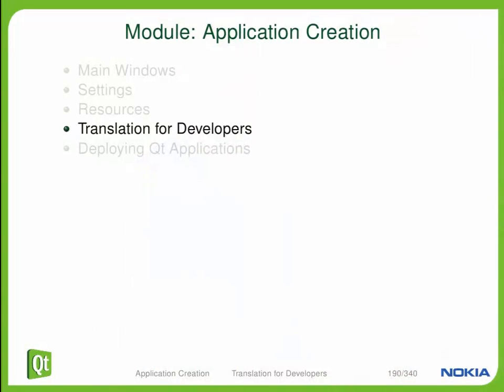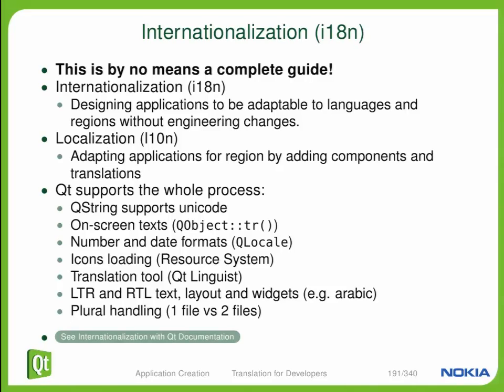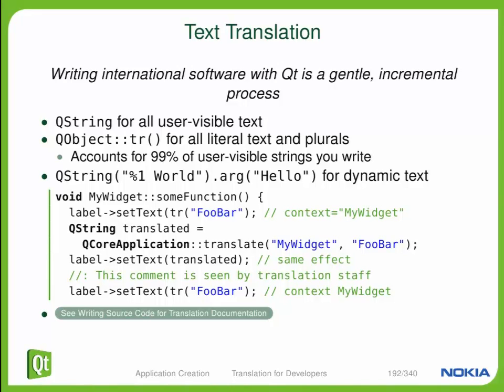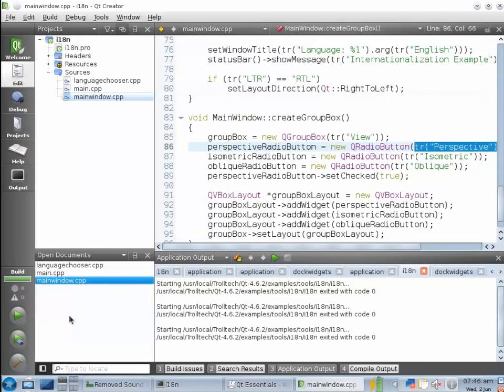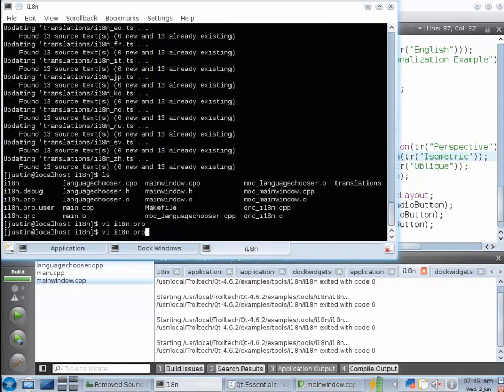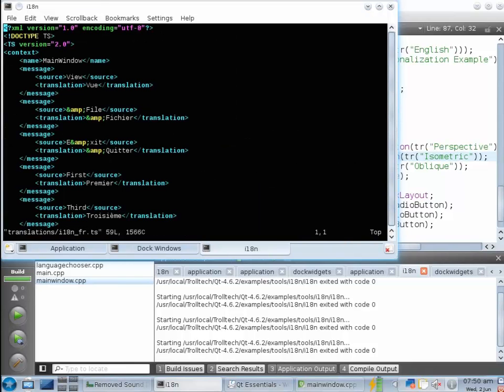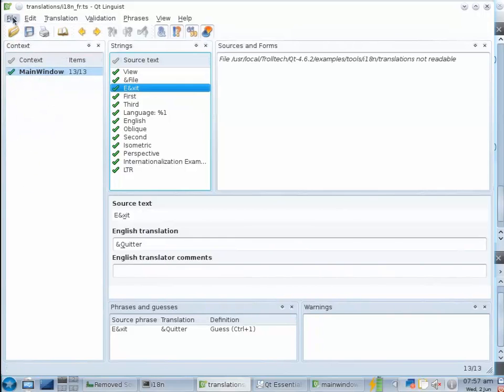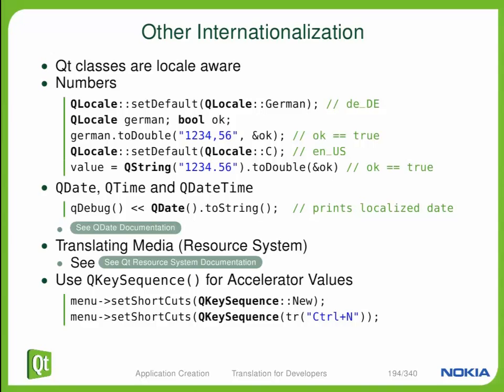Qt Training: Application Creation (part 3/3): Translation for Developers: Justin Noel by ICS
Application Creation (part 3/3): Translation for Developers
2010
Presented by: Justin Noel, ICS

"Think Globally, Act Locally" ... the Qt way

Agenda and learning objectives:

Internationalization (i18n) and Qt
Preparing a text to be translated
The steps that need to be taken after the code is complete
A translation demo in QtCreator
Influencing formats with QLocale